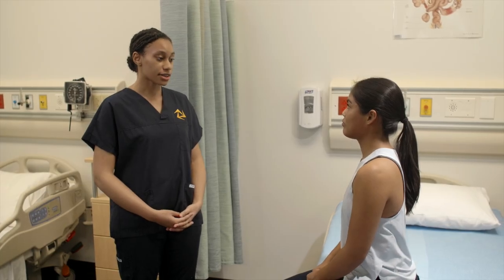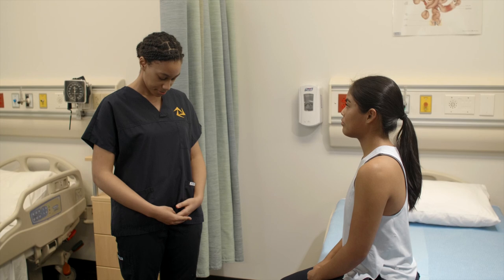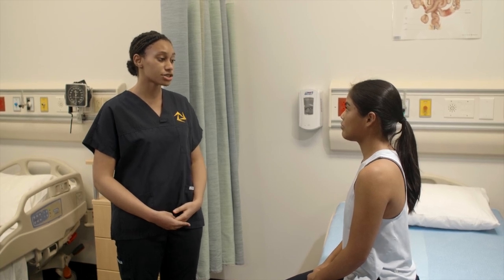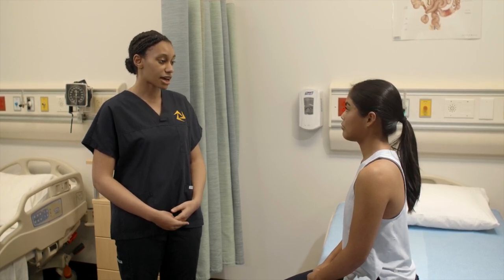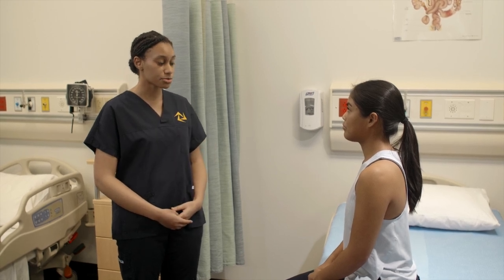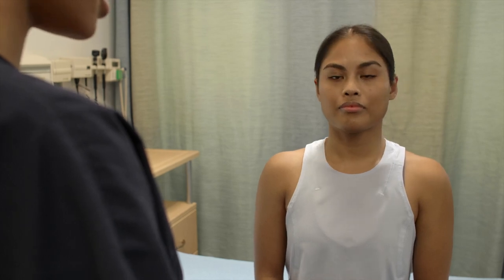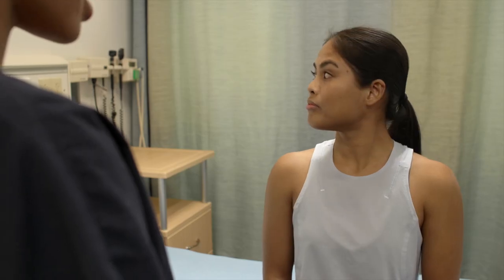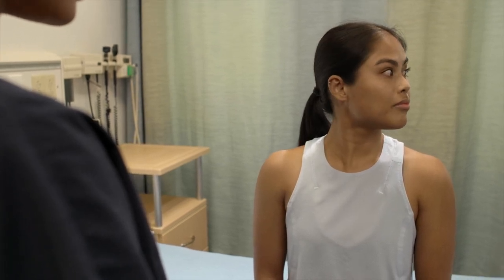Range of Motion (Neck) - MSK Chapter